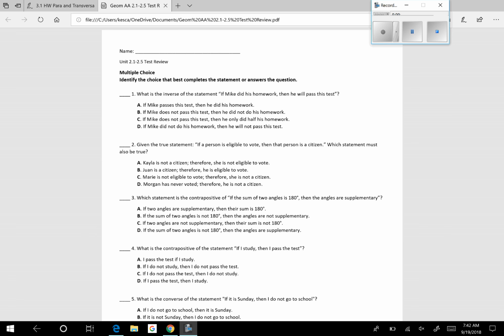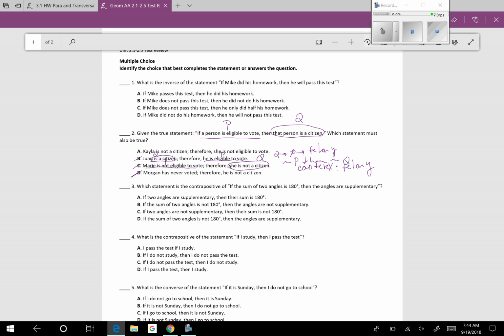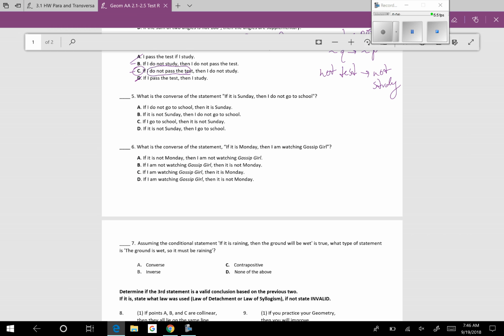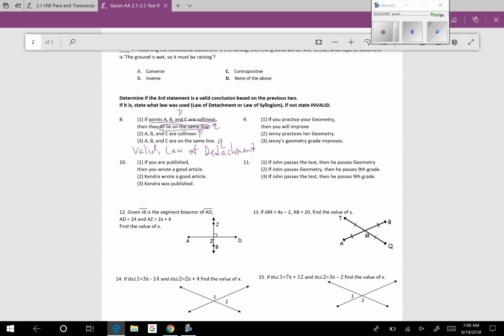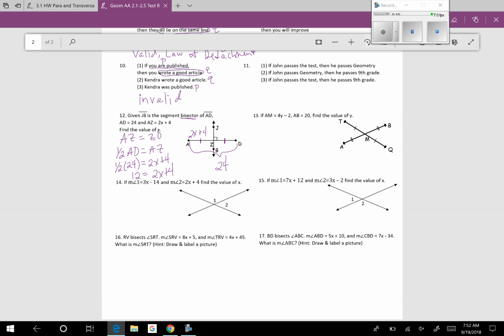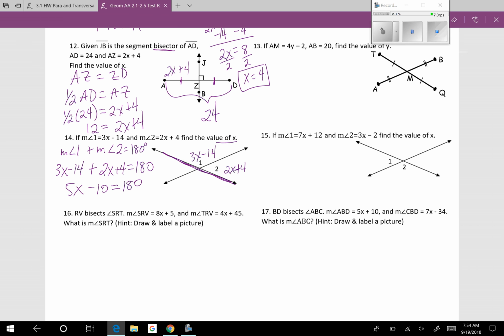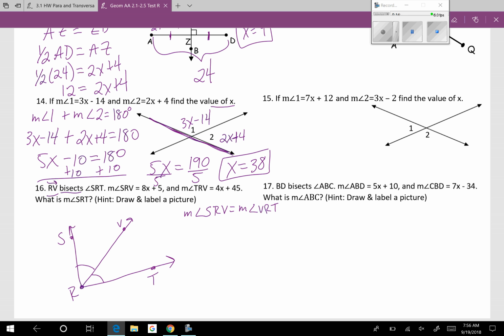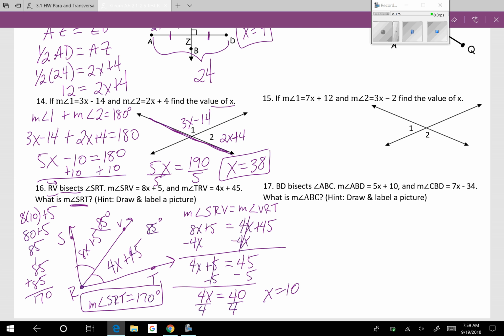Geom AA 2 1 2 5 Test Review video